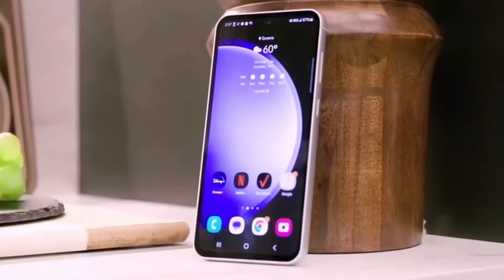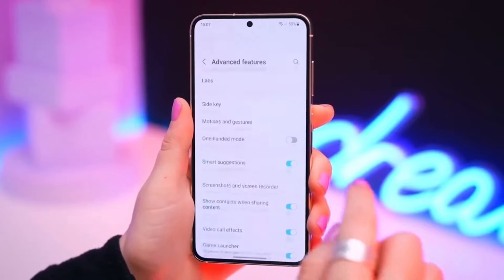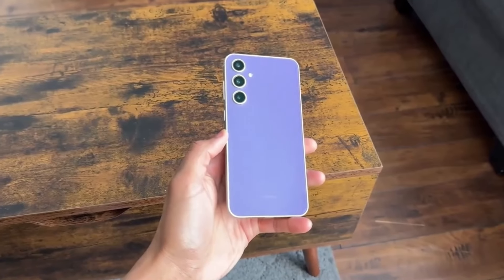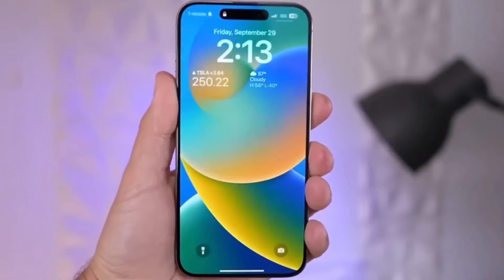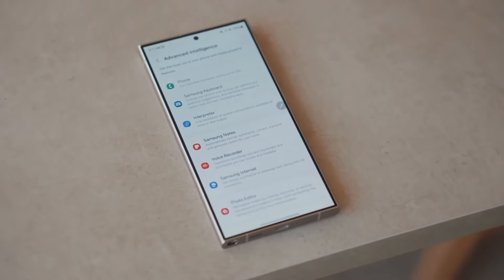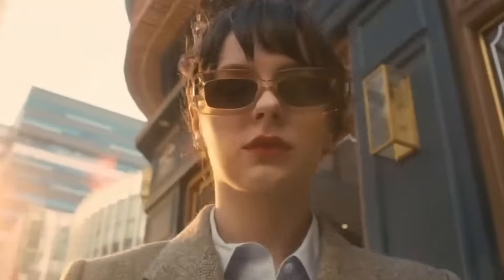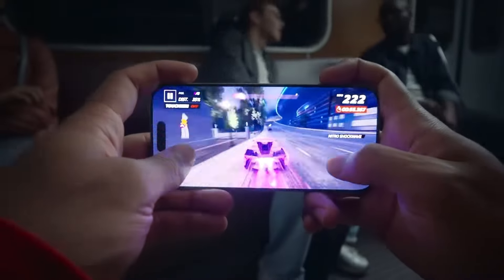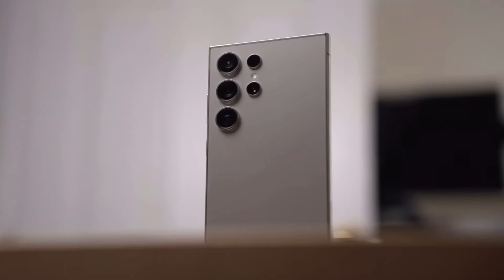Samsung Galaxy A36 5G - OFFICIAL!!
Here we have a close look at the newly surfaced Samsung Galaxy A36 5G. Find out about its impressive specs, including Android 15, a powerful octa-core processor, and potential camera upgrades. Discover what makes this mid-range smartphone a strong contender for next year’s lineup!

PEACE!!